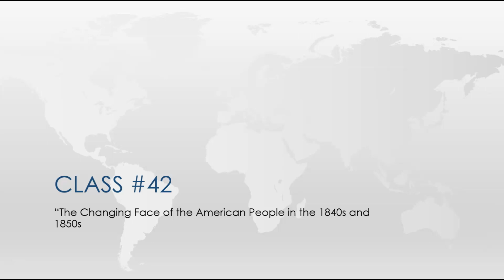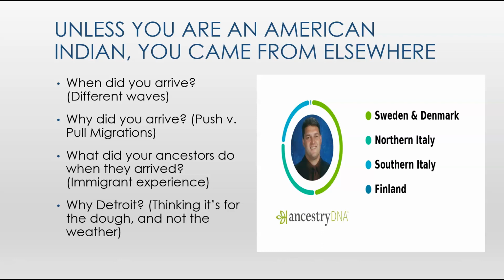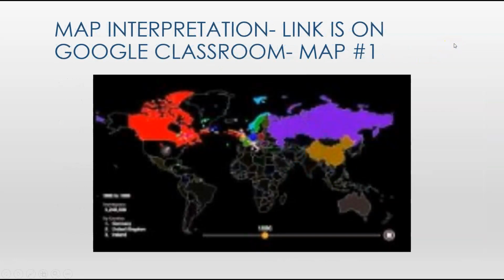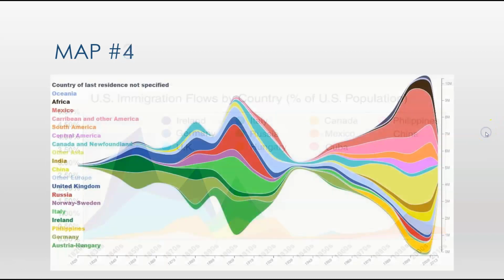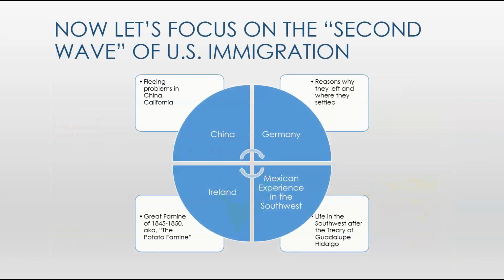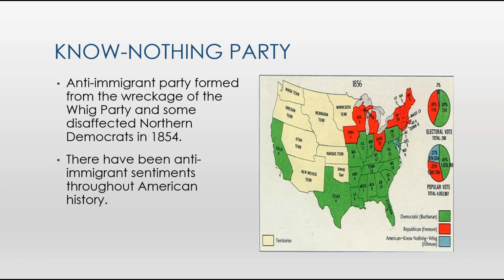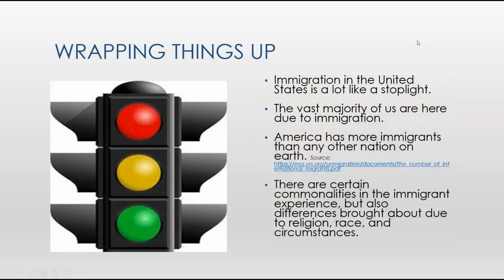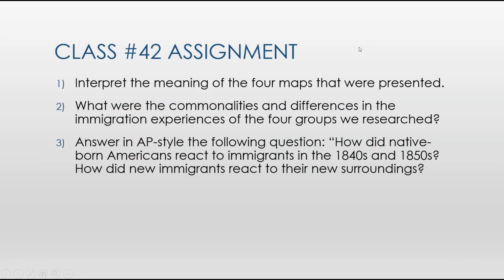APUSH Class #42: The Changing Face of the American People in the 1840s and 1850s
We enter Part 5 of the class with a lesson on how immigration changed the face of the United States during this time period in our history.